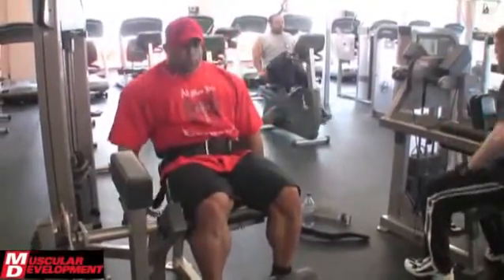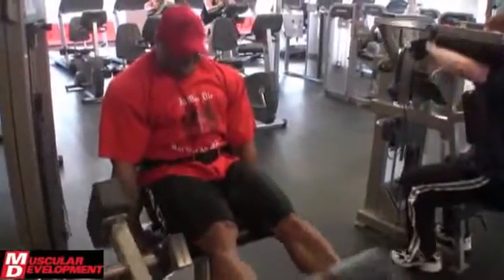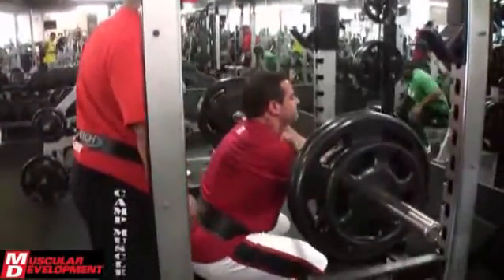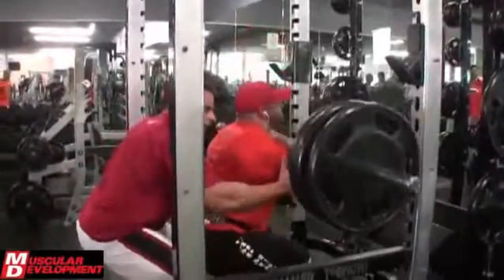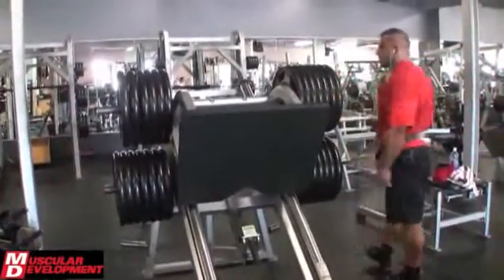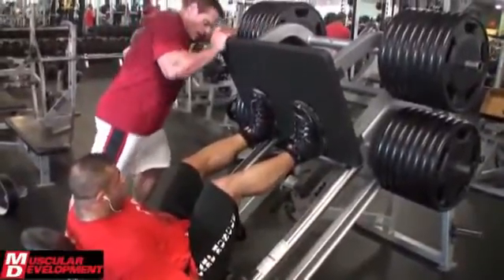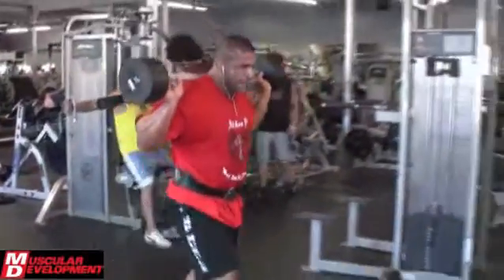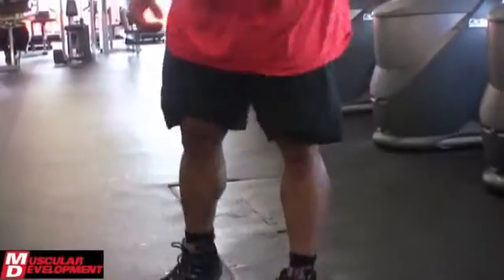Fouad Abiad Trains Legs - One Week out from Tampa Pro